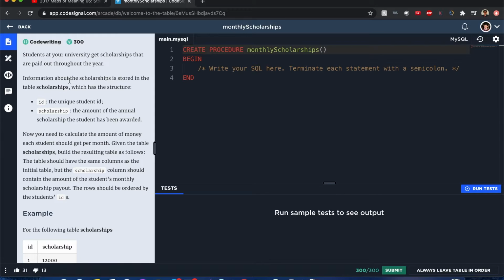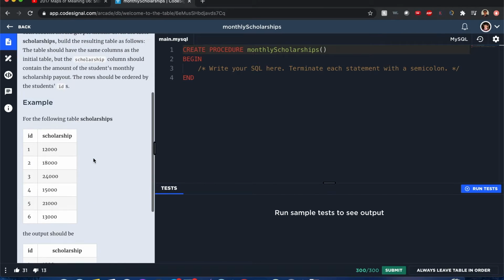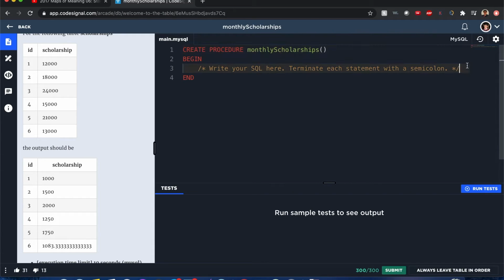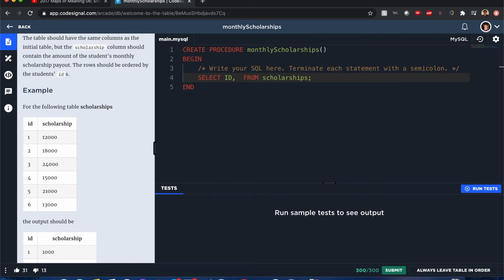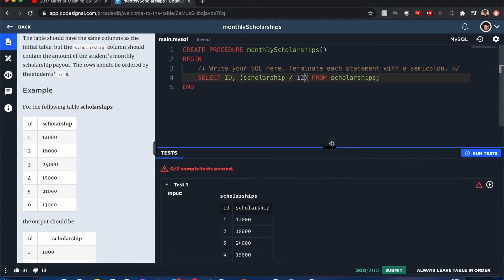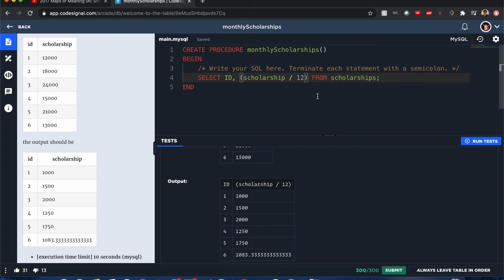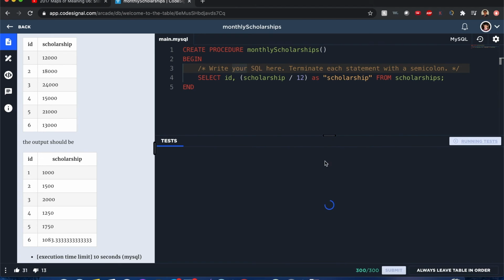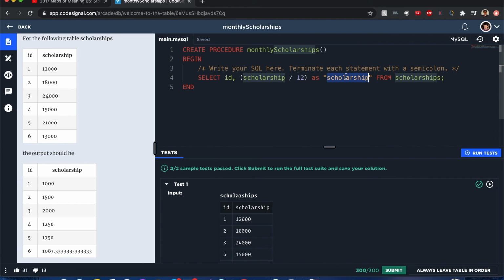"Monthly Scholarships" - Codesignal #03 - MySQL Solution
Try these popular MySQL tutorial books this year:
1. SQL Cookbook - O'Reilly
2. SQL Practice Problems: 57 beginning, intermediate, and advanced challenges for you to solve using a "learn-by-doing" approach
3. SQL Queries for Mere Mortals: A Hands-On Guide to Data Manipulation in SQL

Students at your university get scholarships that are paid out throughout the year.

Information about the scholarships is stored in the table scholarships, which has the structure:

id: the unique student id;
scholarship: the amount of the annual scholarship the student has been awarded.
Now you need to calculate the amount of money each student should get per month. Given the table scholarships, build the resulting table as follows: The table should have the same columns as the initial table, but the scholarship column should contain the amount of the student's monthly scholarship payout. The rows should be ordered by the students' ids.